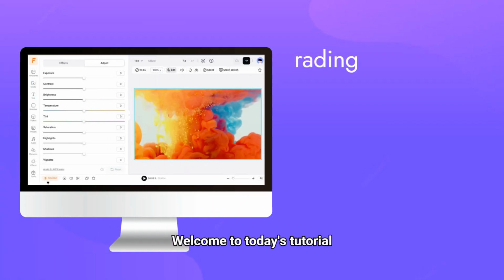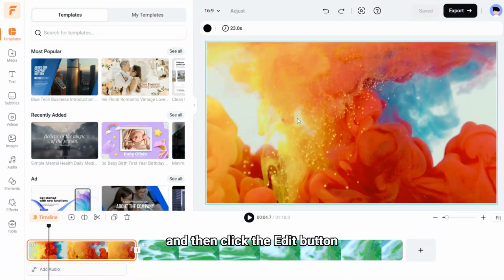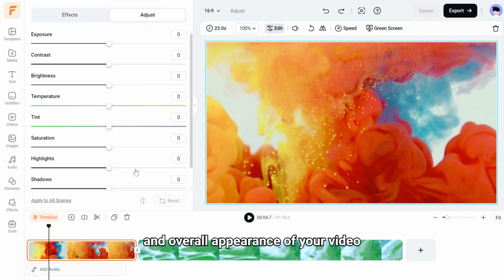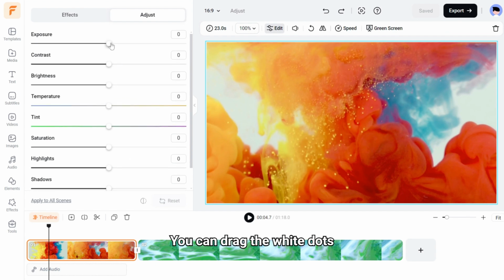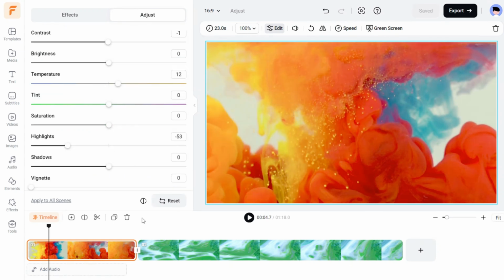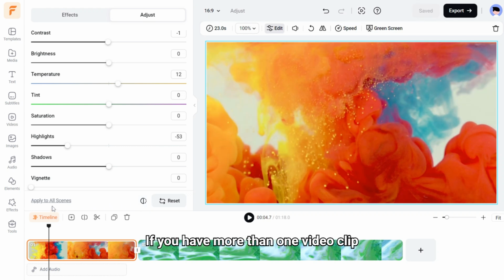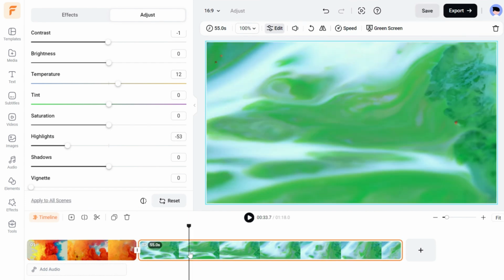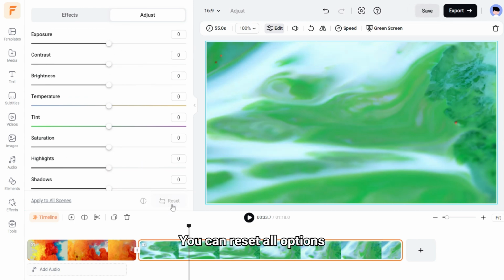How to Color Grade Your Video with FlexClip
In this video tutorial, we will show you how to easily color grade your videos using FlexClip. Learn step-by-step techniques on adjusting brightness, contrast, saturation, and more to give your footage a professional and polished look. Tune in and enhance the quality of your video content!